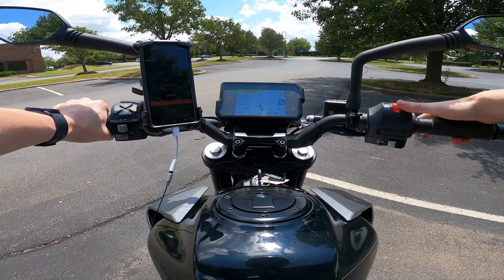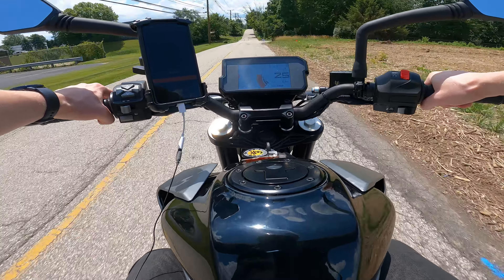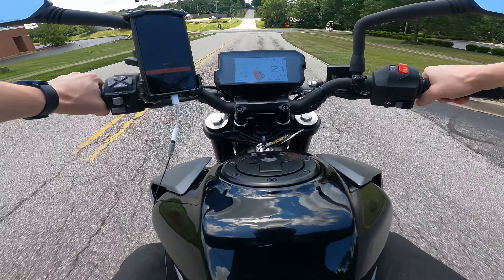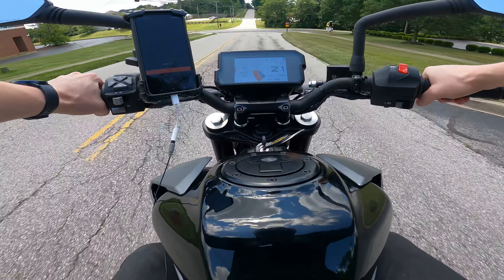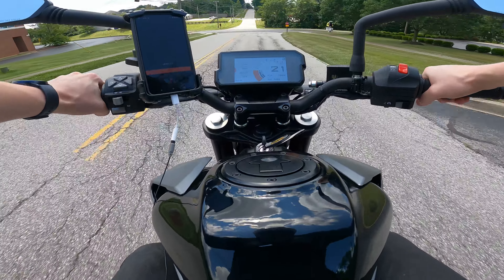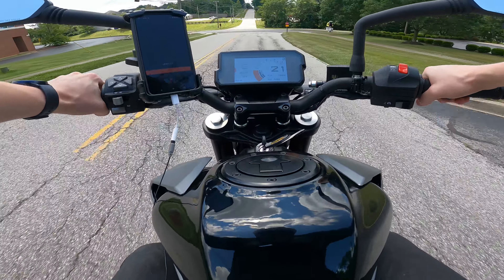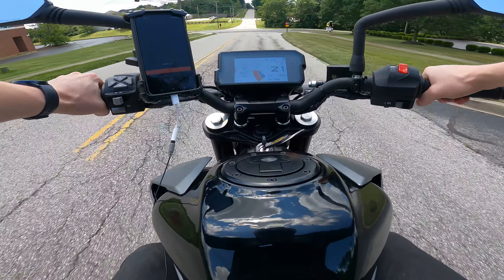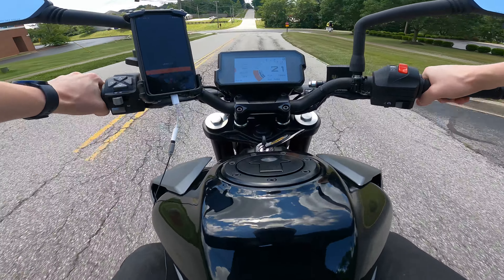2021 KTM Duke 390 Cruise/Ride Along POV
This is the 2021 KTM Duke 390 on some main roads and back roads. Sadly the video cut out before I get on any good back roads :(. Here is a link for the full walk around:

Cell Phone Holder
Small Universal Side Pouch
GoPro Hero 9 Black Edition
LS2 Assault Helmet